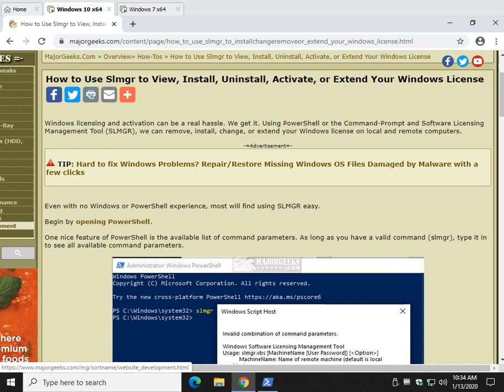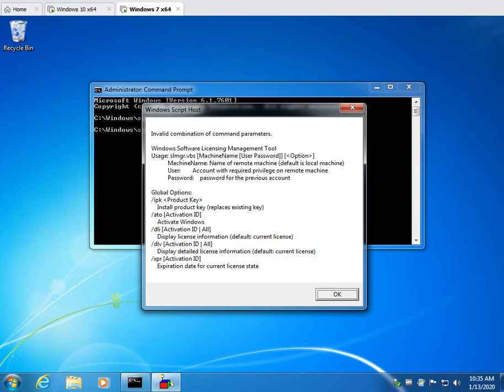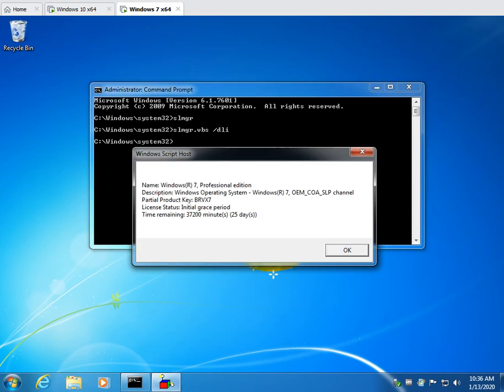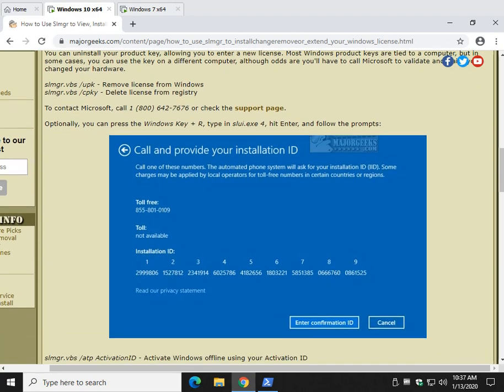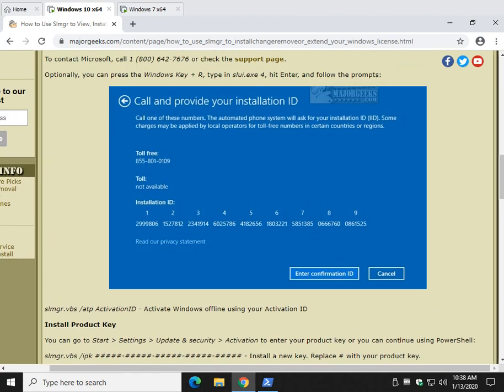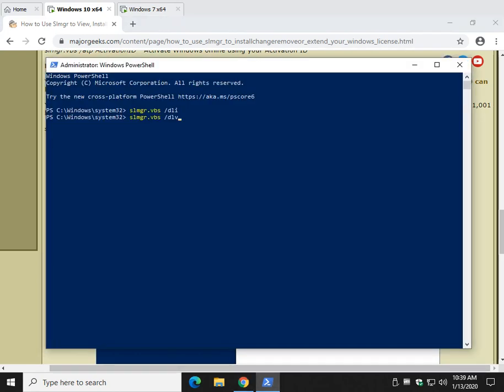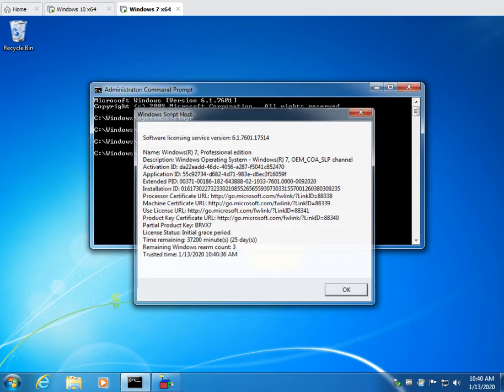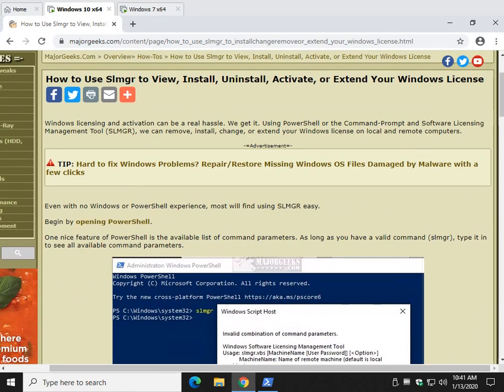How to Use Slmgr to View, Install, Uninstall, Activate, or Extend Your Windows License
Windows licensing and activation can be a real hassle. We get it. Using PowerShell or the Command-Prompt and Software Licensing Management Tool (SLMGR), we can remove, install, change, or extend your Windows license on local and remote computers.